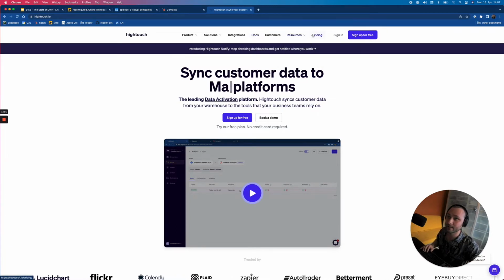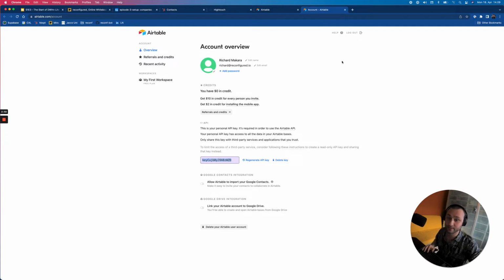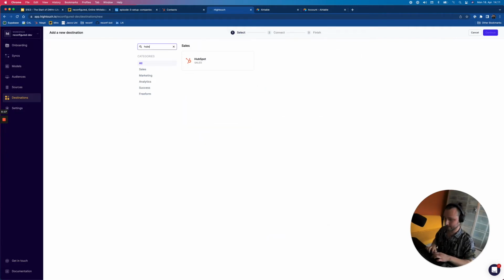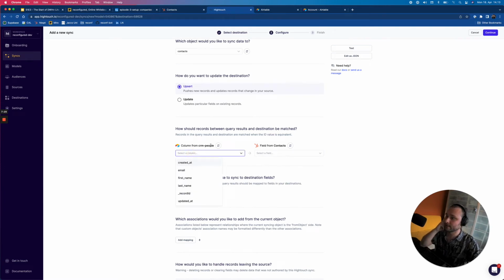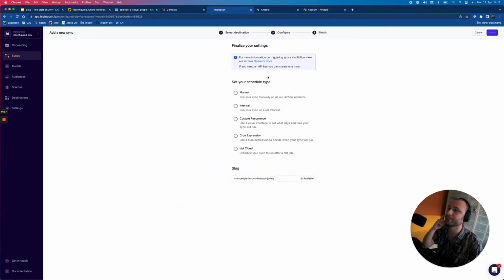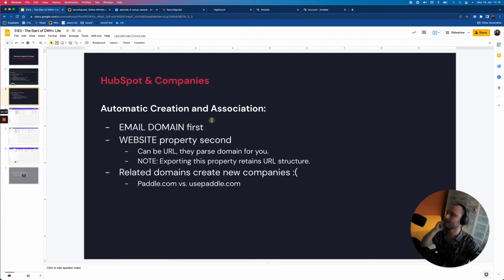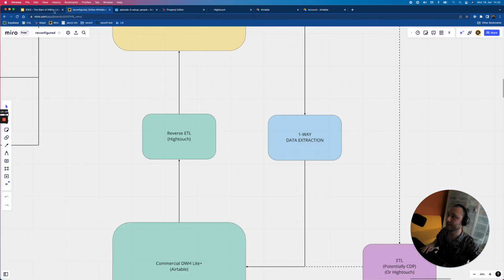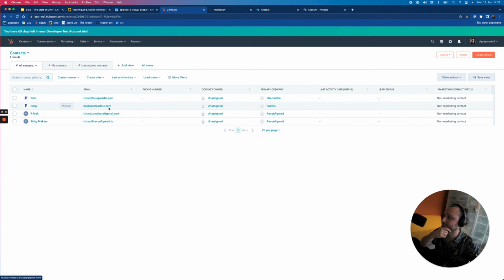S1E4: Reverse ETL + Company Creation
Season 1 - The Minimum Viable Product Led Growth setup

In this episode:

- Create a fresh Hightouch instance
- Find our Airtable API key
- Setup Airtable as our data source
- Setup HubSpot as a destination for our data
- Setup our first data model, the people table
- Sync a couple of  test contacts
- Discuss HubSpots company creation and identity resolution!

Order of importance for HubSpot Companies Creation and Association:

1. EMAIL domain first, IF not a freemail (e.g @gmail.com)
2. WEBSITE property second (if present)

Tool used in the Episodes 3-5:

CRM: HubSpot
DWH: Airtable
Reverse ETL: Hightouch